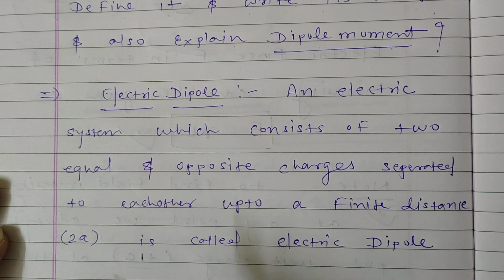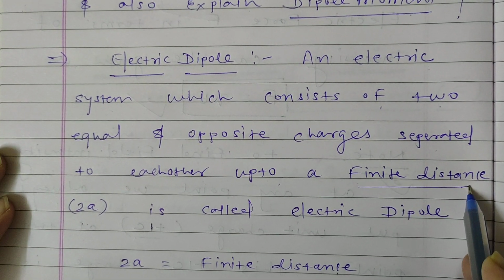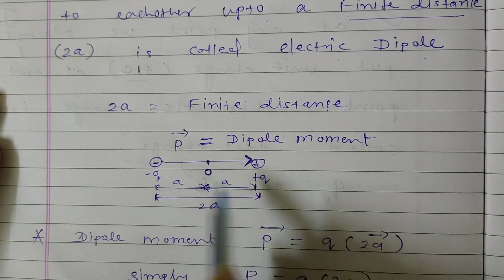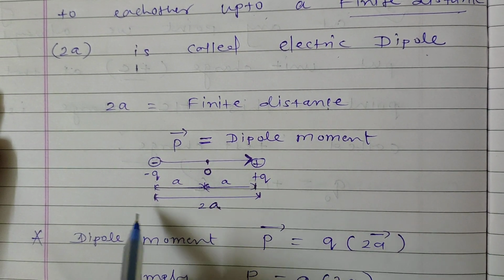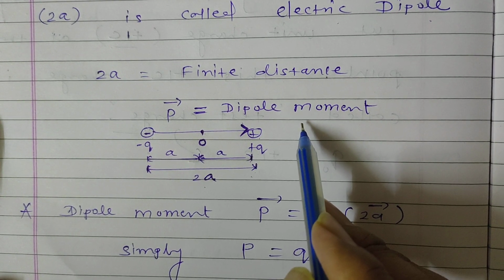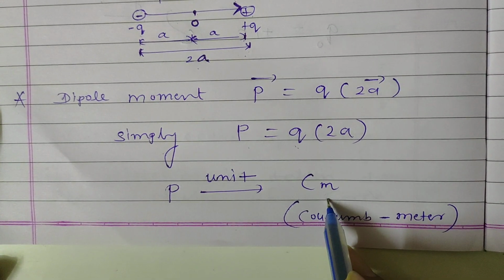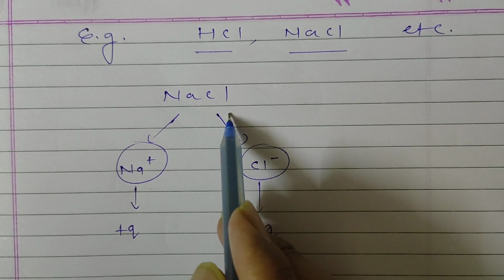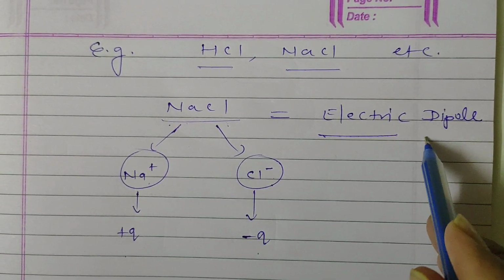VIdeo of chapter-1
Topic- electric dipole and its example and dipole moment